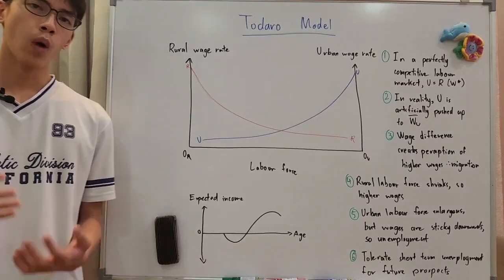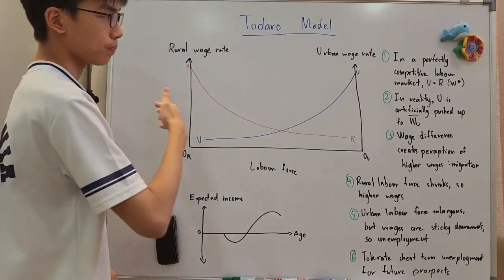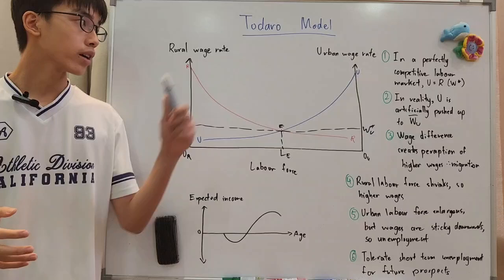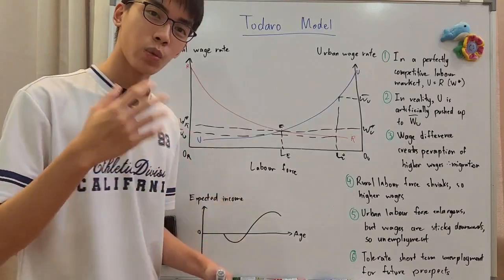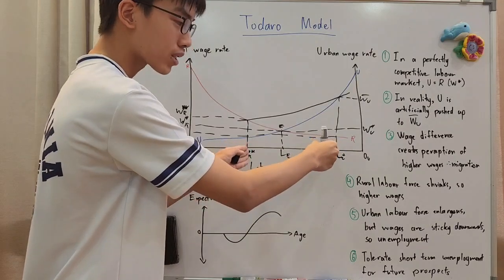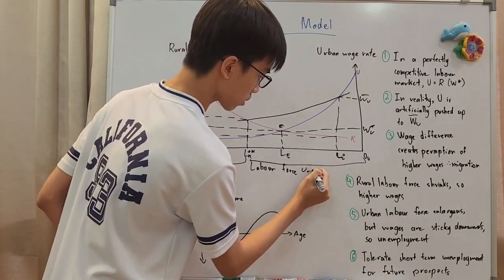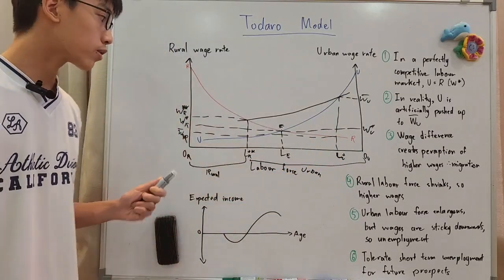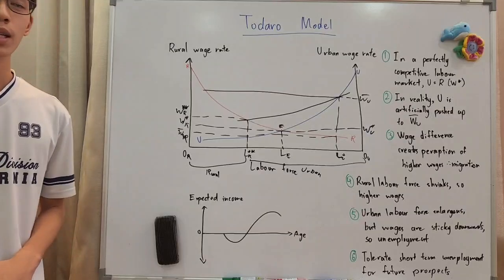7) CAIE ASL: Todaro Model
Explanation of the Todaro migration model.